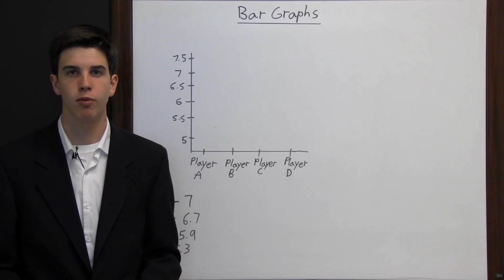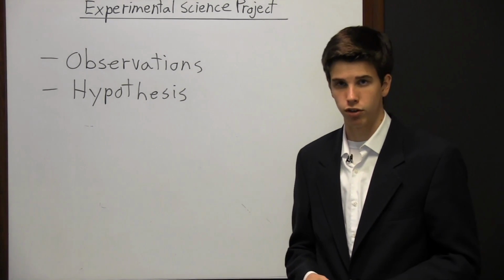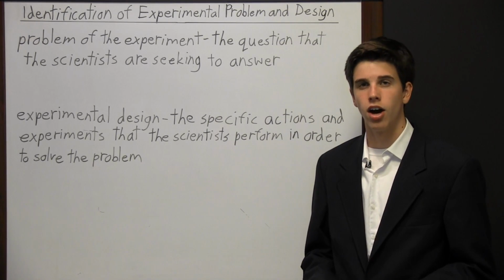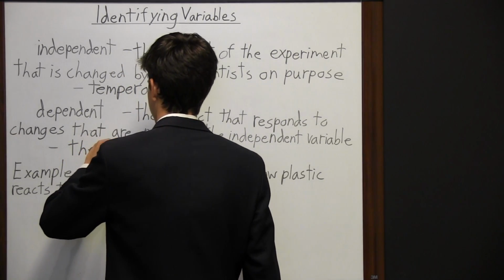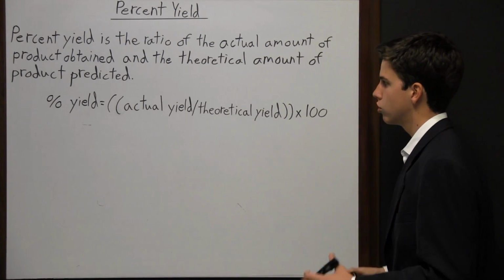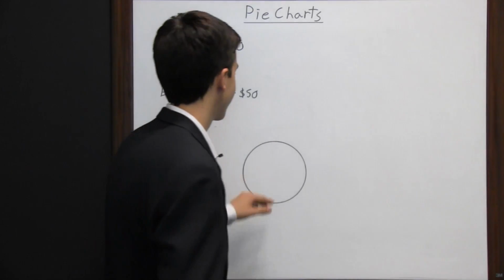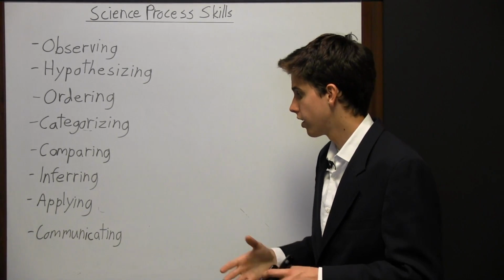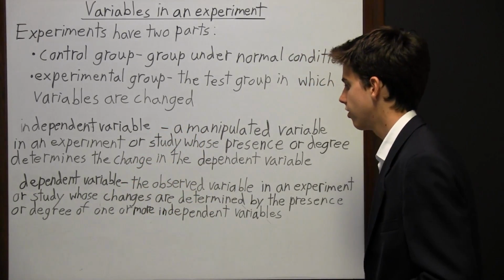Free ACT Science Review - ACT Science Test Study Guide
Bar Graph 0:04
Analysis of Results and Assessment of Flaws 3:37
Basic Problem and Disagreement 5:30
Experimental Science Project 7:05
Fact, Conclusion, Cause and Effect, Model and Scientific Law 10:23
Hypothesis and Null Hypothesis 13:02
Identification of Experimental Problem and Design 15:35
Identifying Controls in a Research Summary 17:11
Identifying Units and Trends in a Chart 19:30
Identifying Variables 21:33
Looking for Changes 23:53
Making Summaries 25:10
Observations 26:44
Opposing Arguments and Supporting Evidence 28:55
Percent Yield 30:26
Drawing Conclusions from Graphic Organizers 33:34
Line Graph 35:10
Pie Chart 38:52
Tables 42:06
Process Skills 44:13
Terminology for Tables and Graphs 47:12
Understanding Charts and Tables 49:38
Variables in an Experiment 51:56

We have compiled multiple science tutorials into an ACT Science Test Study Guide for you to use in preparation for your ACT science test.